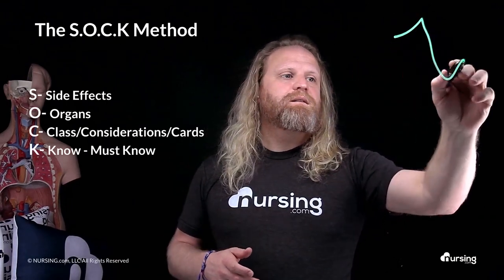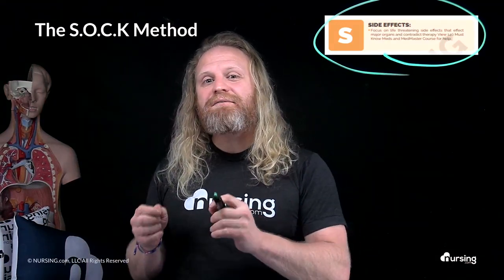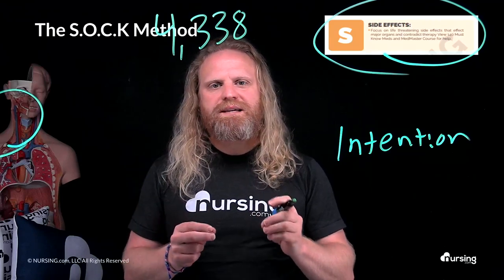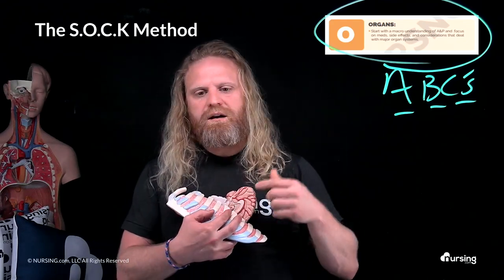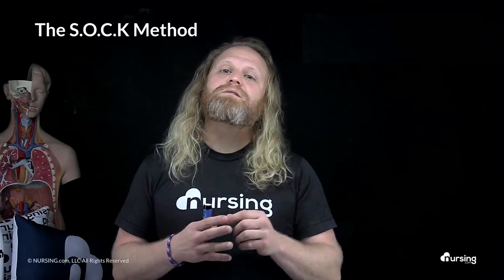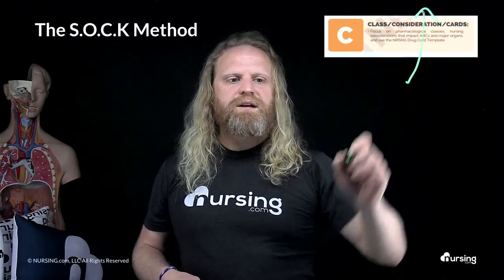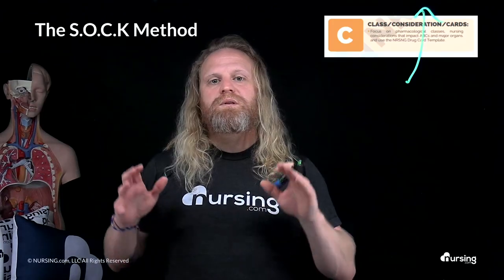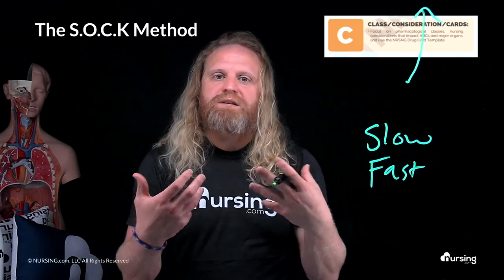Mastering Nursing Pharmacology Made Easy With the SOCK METHOD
Welcome to the NURSING Family, we call it the most supportive nursing cohort on the planet. In this video, we are going to cover a method (system) for learning Pharmacology.  After this video, I am confident that if you follow this system, you will become a master of Nursing Pharmacology.  So sit back, grab a note pad and let’s dive in.

When I ask nursing students - what’s your biggest struggle in nursing school?
67% say - PHARMACOLOGY.  Did you know that during your career as a nurse you will pass up to 172,000 medication? And here’s the problem - there are over 400,000 adverse drug events in hospitals EVERY YEAR. But don’t worry, today I’m going to show you a simple 4 step process for mastering medications.  I call it the SOCK method. At NURSING.com, we want to help you remove the stress and overwhelm of nursing school so that you can focus on becoming an amazing nurse.

00:06   SOCK Method Intro
00:35   Step 1- Side Effects
01:29   Step 2- Organs
02:39-  Nursing Judgment
02:53-  Step 3- Classes/Considerations/Cards
05:00-  Step 4- Must Know
06:18- Outro- (FREE BOOK OFFER)